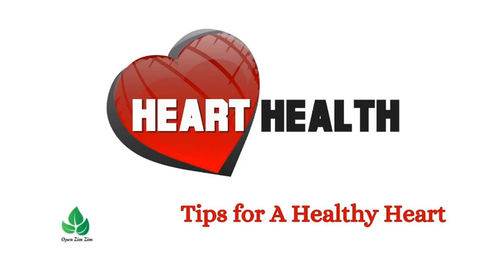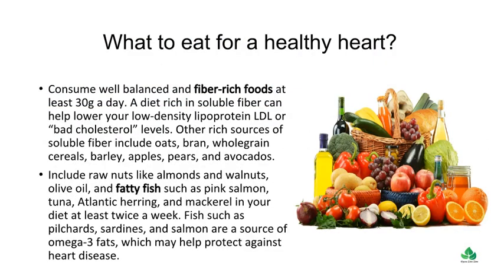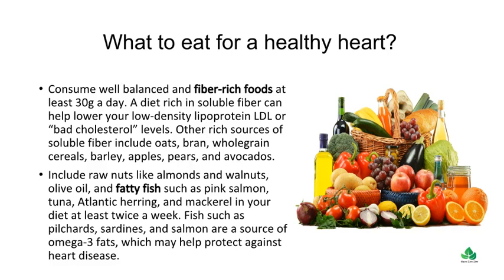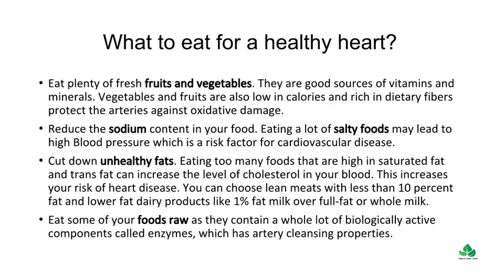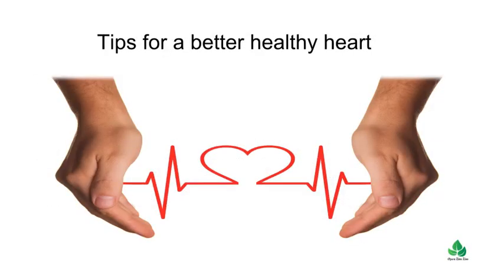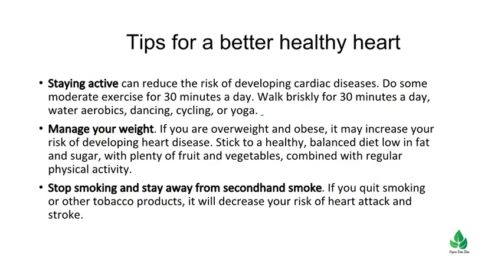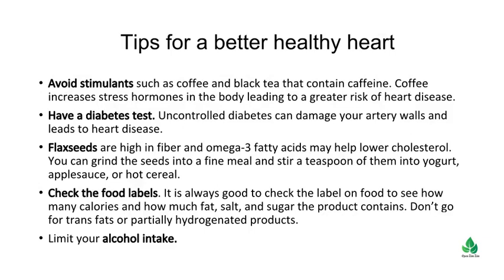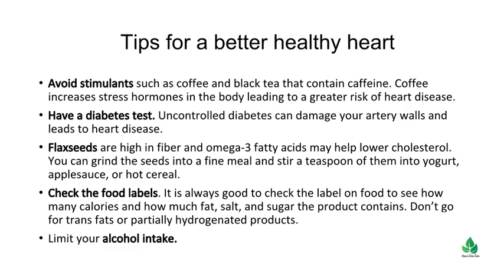How to keep your Heart Healthy Naturally ? Best Tips and Dietary Habits- Natural Cure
Best Tips for a Healthy Heart: Dietary Tips & Healthy Eating